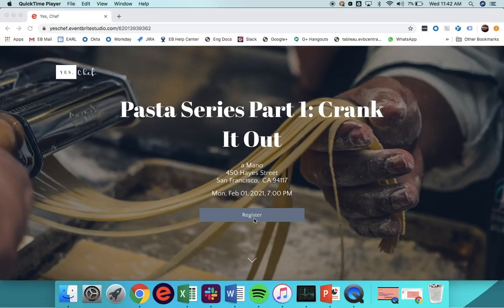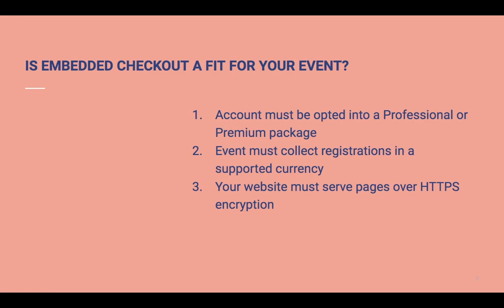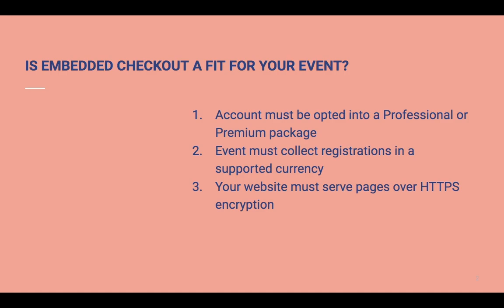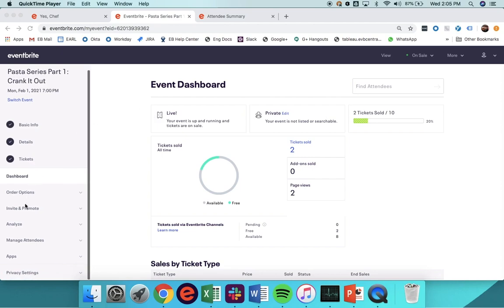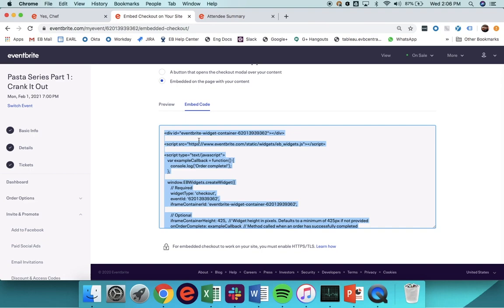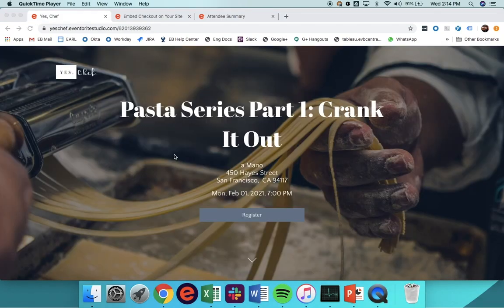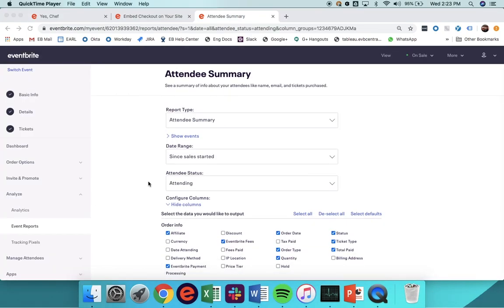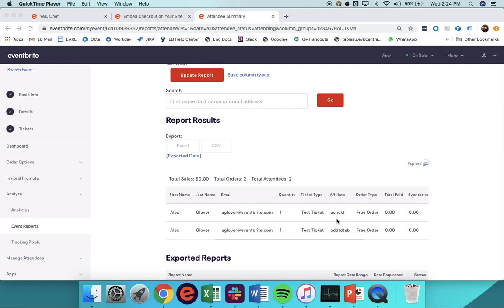Add Eventbrite's Embedded Checkout to Your Website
In this video, we'll walk through our Embedded Checkout feature which enables your attendees to buy tickets without leaving your website. Included is a high level overview of how to make sure your event qualifies to use this feature, and a demonstration of how to get set up.